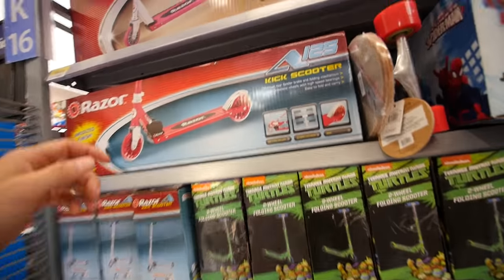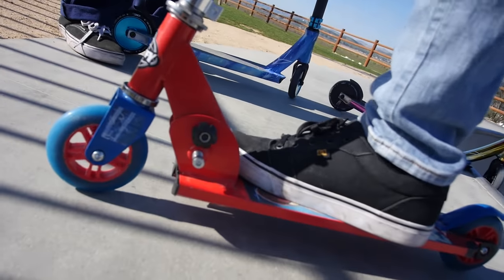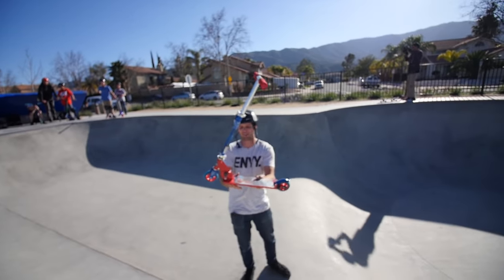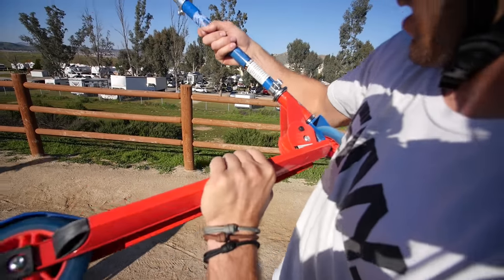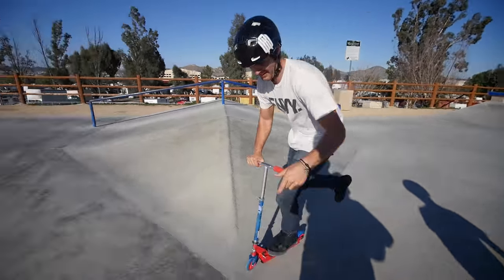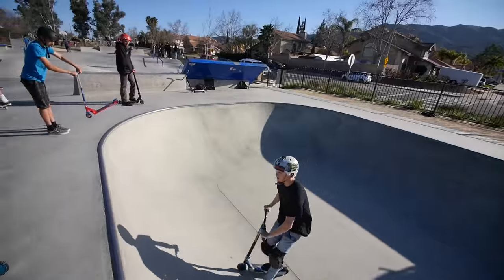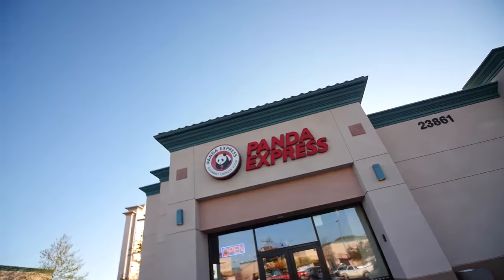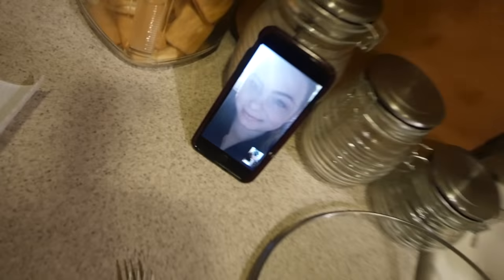$20 SCOOTER VS. $700 PRO SCOOTER!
I have had a ton of scooters in my life. I think the cheapest one I ever had as a kid was a fifty dollar razor complete. I made it last while I had it. I have heard of people purchasing scooters even cheaper than that expecting them to last them for a little while. That is NEVER the case. This video explains and demonstrates why scooters are expensive and why you shouldn’t buy a scooter that is cheap. Enjoy.

Envy Scooters:
►Instagram.com/EnvyScooters
►Facebook.com/EnvyScooters
►Twitter.com/Blunt_Scooters
►Youtube.com/EnvyScooters
►Snapchat.com/add/Envy_Snaps
►EnvyandBlunt.com

Gilbert: @Filson_98
Justin: @Justin_Nevarez10